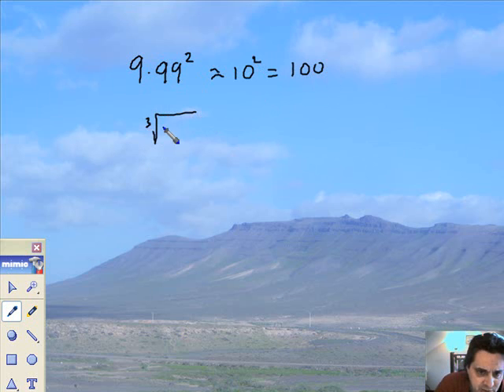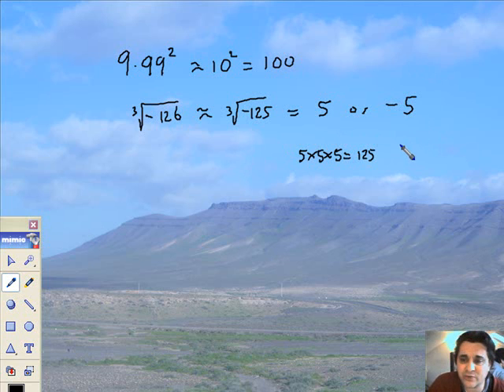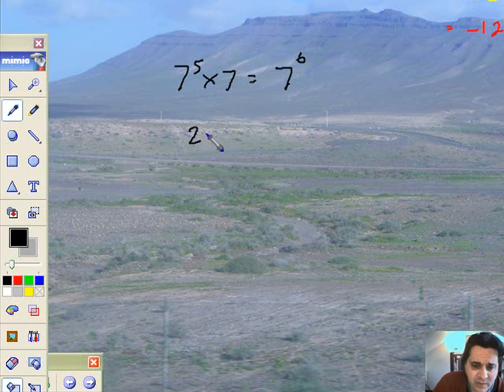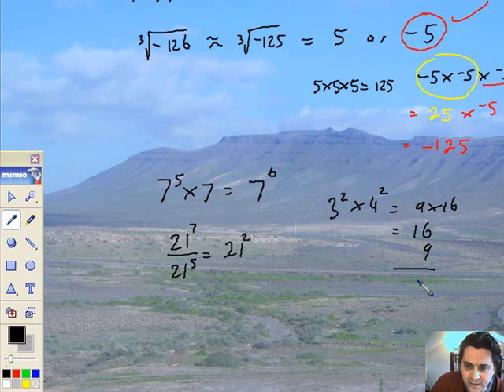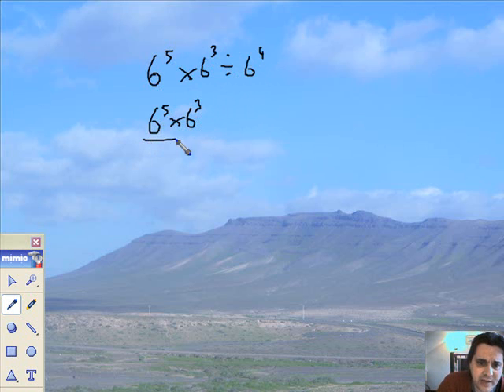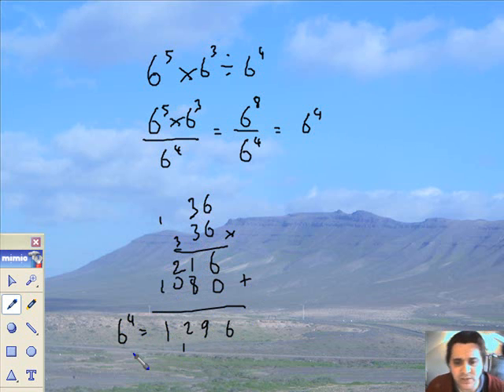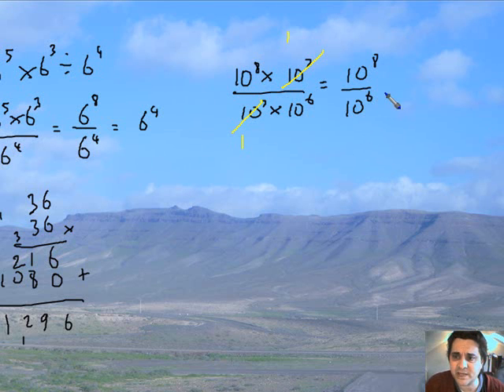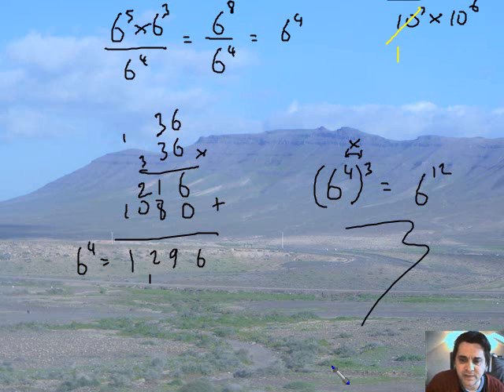u2 f 9 assess